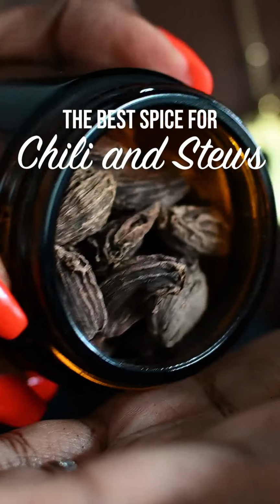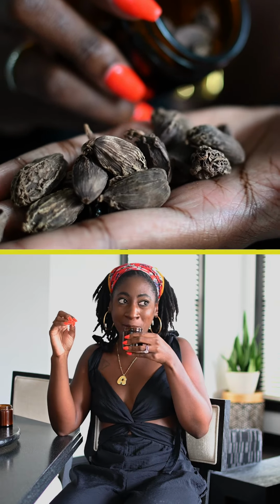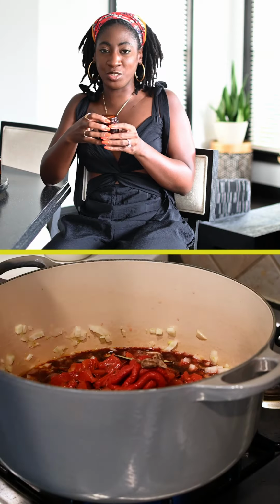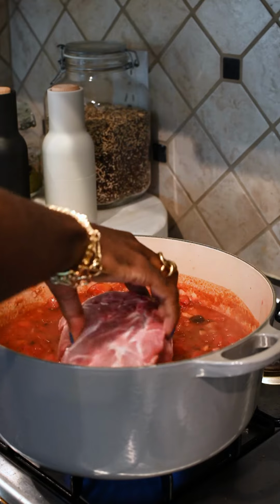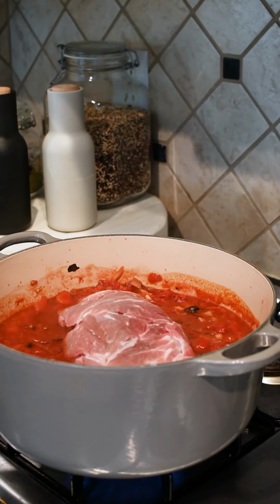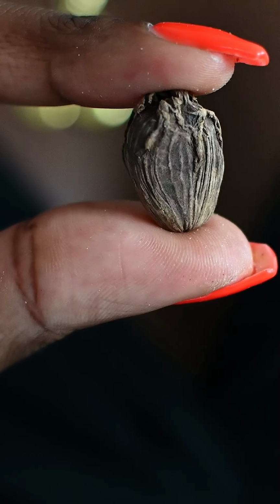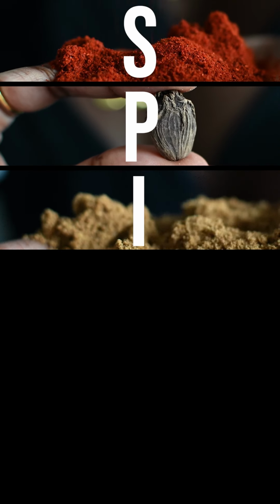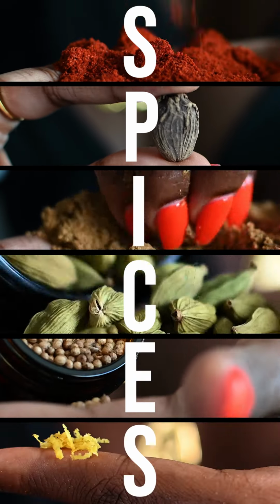Black Cardamom For Stews and Chillies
Chili season is upon us! And if you never used the black cardamom spice in your chili recipe, here's your sign to start.